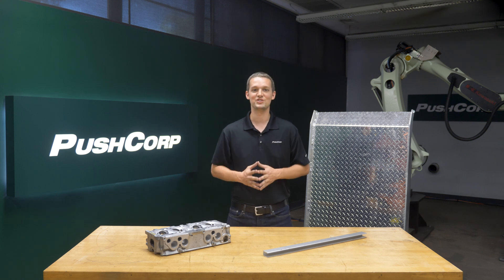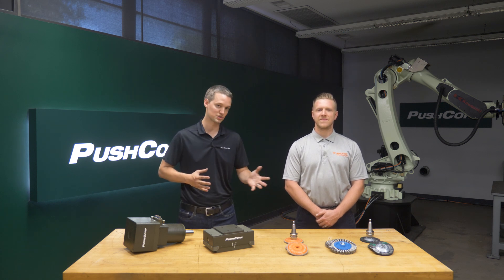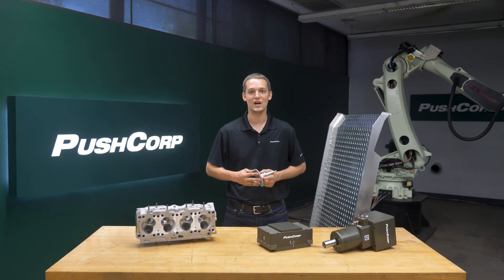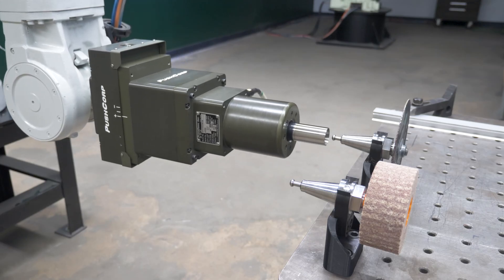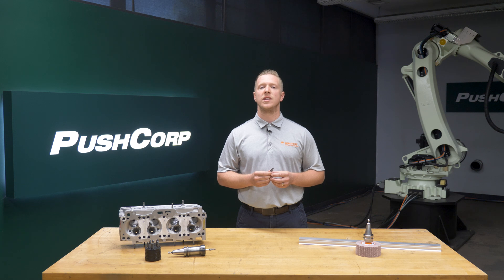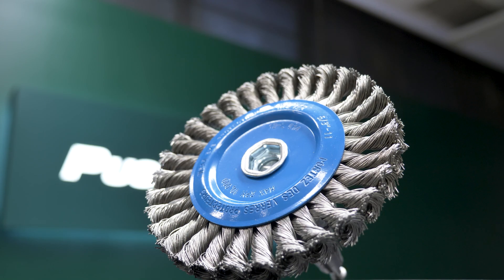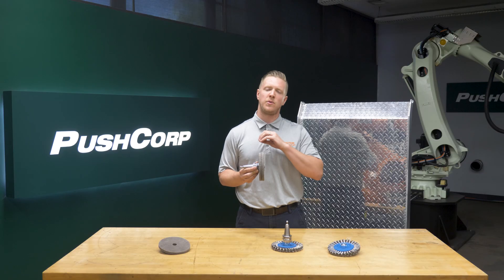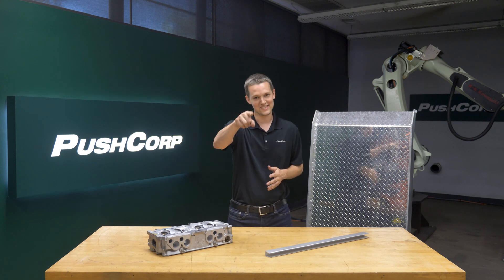Automated Grinding, Cutoff, Deburring and Weld Cleaning on Aluminum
One of the top questions we are asked is how to maneuver the difficulties that can arise with material removal on aluminum.

The first step in achieving a beautiful surface finish on aluminum is consistent force. Our force compliance devices ensure consistency on each part, which prevents over-grinding and maximizes abrasive life.

We tested automated robotic material removal on aluminum with an abrasive line made specially for high performance in just the area we needed!

The ALU series from Walter Surface Technologies was utilized for a variety of applications. The abrasive line was designed specifically to avoid the clogging and glazing issues that are commonly encountered when grinding soft metals.

PushCorp’s STC1503-BT30 provided the higher RPMs necessary for these applications, while the active compliance device provided the desired force. With the AFD310’s active technology, the end of arm tooling can move in any direction or orientation.

This equipment was mounted on an ABB IRB 4600.

For more information or to discuss your application, you can reach out to our application engineers!

Video Chapters:

00:00 Introduction
00:42 Process Equipment Introduced
01:33 Abrasives Introduced
01:54 Weld Grinding Application
03:43 Cutoff Operation
05:03 Deburring Application
07:36 Weld Cleaning Process
10:59 Outro